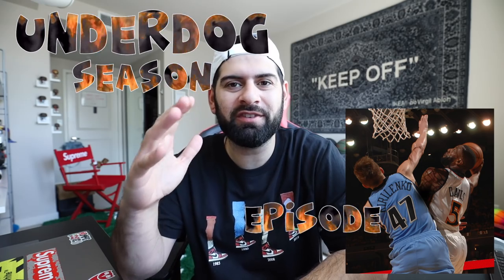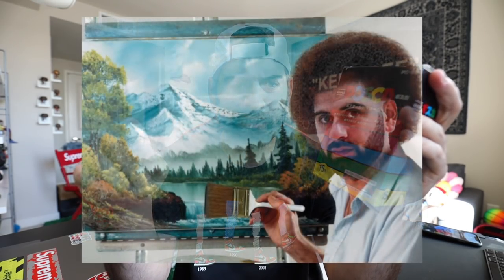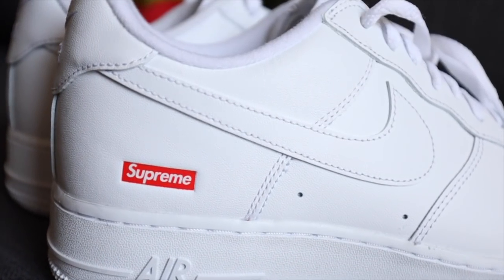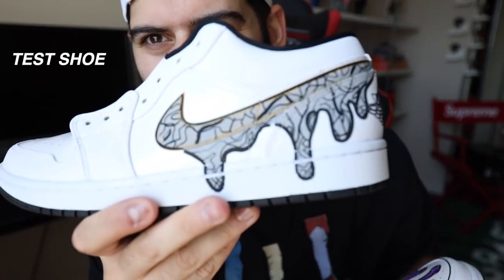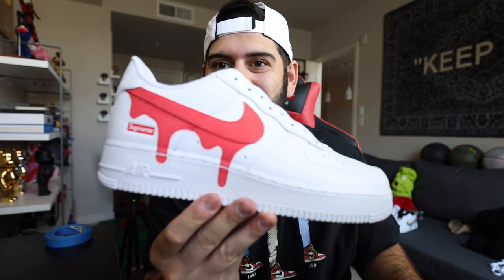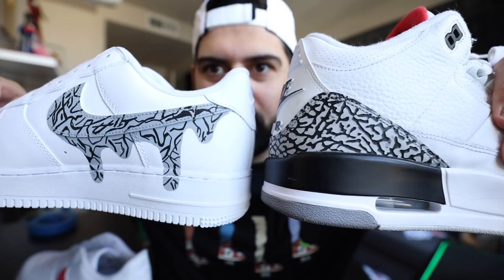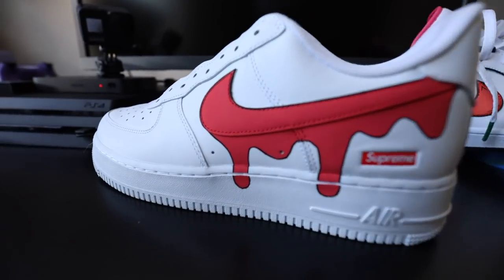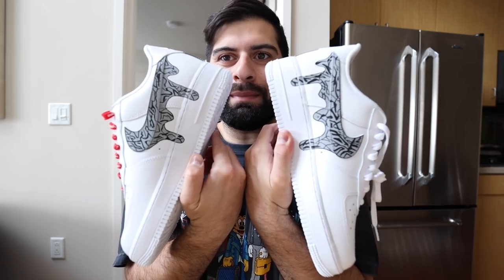Custom SUPREME AIR FORCE 1!! 🤯 *My First Sneaker Custom*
:] Today on the UnderdogSeason we make our very first custom sneaker! Did we take na L or W on these Supreme Air Force 1??